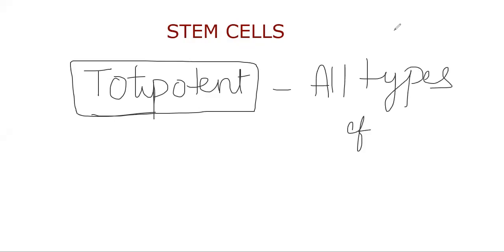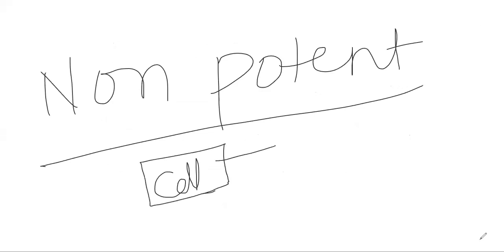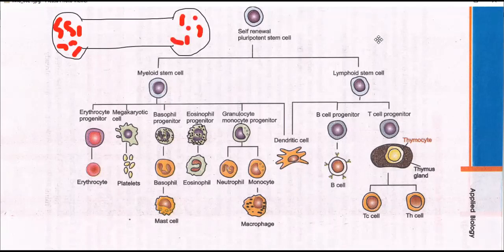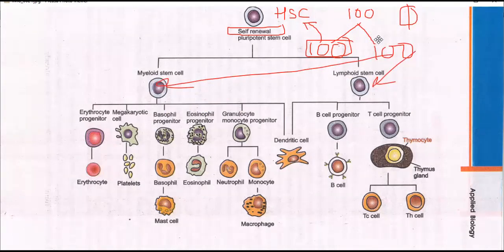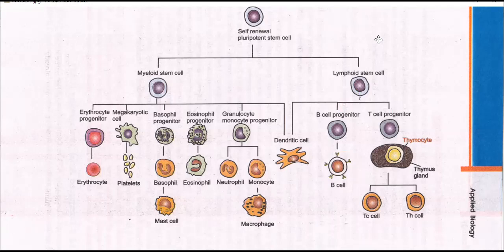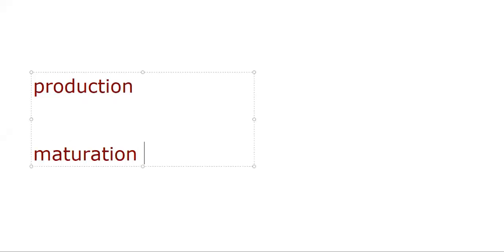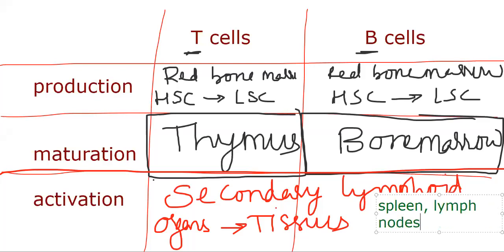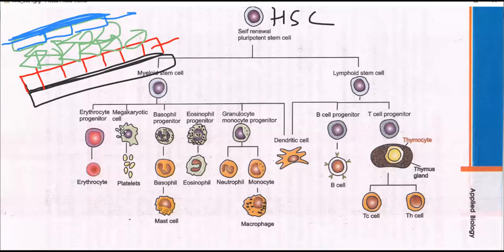STEM CELLS FOR NEET BY SRIKANTH SIR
11   STEM  CELLS
1.Cells which are characterised by the ability to go through numerous mitotic cycles while maintaining  the undifferentiated state   -
2.Cells which are responsible for development , repair of adult tissues   -
3.Differentiation potential of the stem cells is called   -
4.In totipotent  (latin ) ‘ totus ‘ means    -
5.In pluripotent ( latin ) , plures means   -
6.In unipotent ( latin ) , ‘unus' means  -
7.The  stem cells which can construct a complete , viable organisms   -
8.The stem cells which are the descendants of totipotent cells , and can differentiate in to nearly all  types of cells  -
9.Cells derived from any of the three  germ layers i.e ectoderm , endoderm and mesoderm  are considered as   -
10.Cells which can differentiate in to a number of types of cells, but only those of a closely related family of cells are   -
11.Example for totipotent stem cells  -
12.Example for pluripotent stem cells  -
13.Example fro unipotent stem cells   -
14.Example for multipotent stem cells   -
15.Cells which can produce only one  cell type are called  -
16.Two broad types of stem cells in mammals are   -
17.The stem cells which are isolated from the epiblast tissue of the inner cells mass of a blastocyst  -
18.The stem cells which are found in various tissues of children , as well as adults   -
19.Any cell which is found in the body of a developed animal that has the ability to divide  and create another cell like , such type of stem cells are called   -20.Pleuripotent stem cells which can give rise to the three primary germ layers are  -21.Rich source of adult  stem cells is  -
22.The stem cells which act as a repair system for the body and replenishing the adult tissues   -
23.The two types of haemopoietic  stem cells are  -
24.Self renewing adult stem cells are  -
25.Non – self renewing stem cells which are considered as secondary cells or common progenitors   -
26.The immortal stem cells , which can  proliferate in a sterile culture  medium perennially   -
27.Myeloid and lymphoid stem cells together called   -
28.The committed progenitor which is considered as proerythroblast   -
29.Committed progenitor which can form basophils     -
30.When given the necessary stimulation the stem cells which can generate 200 cell types of the adult body  -
31.The committed progenitor which can form mast cells   -
32.Most of the adult stem cells are ( pleuripotent / multipotent )   -
33.The committed progenitor which can give rise to eosinophils  -
34.The committed progenitor which form mega karyocytes  -
35.The committed progenitor which can form myeloblast and monocyte committed  progenitors   -
36.The committed progenitor  which are formed from granulocyte – monocyte committed progenitors   -
37.The stem cells which are  considered as a source of large number of cells in the undifferentiated  state   -
38.The stem cells which are considered as secondary stem cells or common progenitors   -
 Identify the given examples as totipotent / pleuripotent / multipotent / unipotent / adult / embryonic / secondary stem cells   -
39. Inner cell mass of Blastocyst of Embryo
40.Embryonic stem cells  -41.Most  of adult stem cells  -42.Mesenchymal stem cells  -
43.Zygote    -44.Red bone marrow     -45.Adipocyte  stem cells   -
46.Myeloid stem cells  -
47.Morula   -
48.Endothelial stem cells   -
49.Umblical cord  -

60.T- lymphocytes are called ‘Thymic ‘ lymphocytes on the basis of ( production / maturation )  -
61.In tissues , monocytes given rise as  -
62.Cells which originate directly from lymphoid  stem cells  -
63.Cells which originate from both myeloid stem cells and lymphoid stem cells directly   -
Recognise the given committed  progenitors as they belongs to either myeloid / lymphoid stem cells
64.Erythroid committed progenitor   -
65.Basophil committed progenitor   -
66.T –cell committed progenitor  -
67.Granulo cyte – monocyte committed progenitor  -
68.B- cell committed progenitor   -
69.Mega karyoblast   -
70.HSC →      MSC  →  LSC    →  Erythroid    → committed progenitor  → A → B → C → D    -
71.HSC→  MSC → Basophil   →   Committed progenitor   → ?
72.HSC →MSC→  Eosinophil  →  committed progenitor  → ?
73.HSC → MSC→  Granulocyte →monocyte→ committed progenitor – myeloblast committed progenitor  →  ?
74.HSC→ MSC→ Granulocyte→  monocyte committed progenitor→ monocyte committed progenitor  → ?
75.HSC→  MSC →Megakaryoblast → Megakaryocyte    → ?
76.HSC→ LSC→ T-cell committed progenitor  →?
77.HSC→ LSC →B-cell  committed  progenitor   →?
78.Proerythroblast , RBC , erythroblast , reticulocyte , HSC , MSC, erythroid committed progenitor . Arrange all these in sequence on the basic of formation of RBC   -
81.Fragmentation of megakaryocyte can form   -
82.Dendritic cells formed from  -
83.Natural killer cells are formed from   -